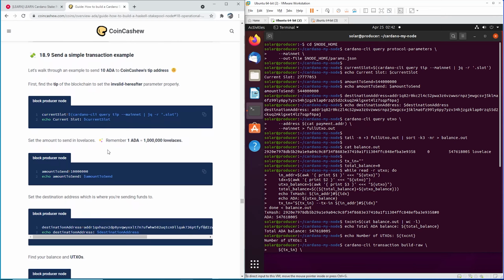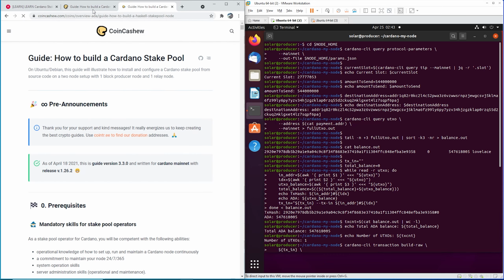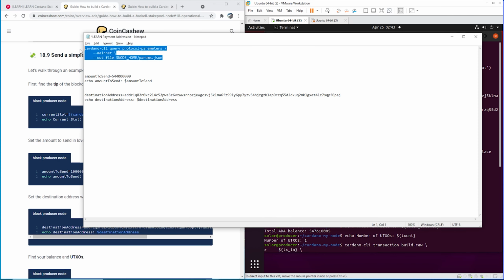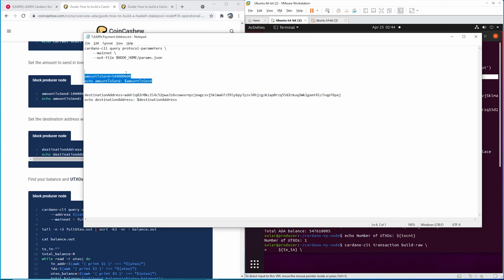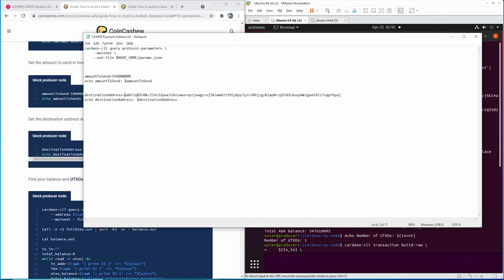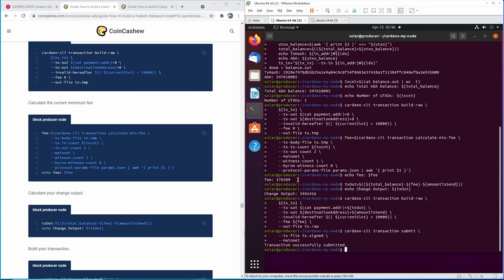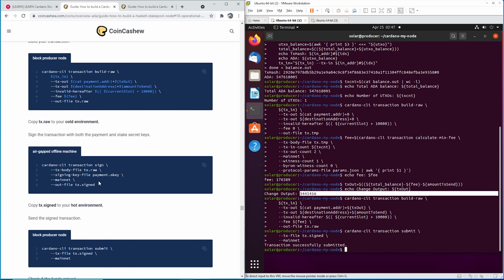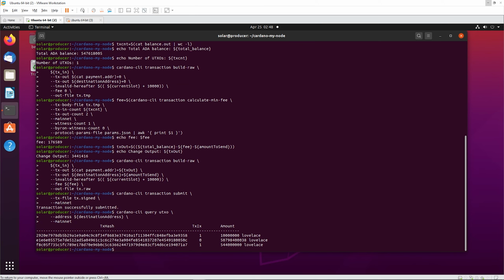How to Send a Simple Transaction From Your Block Producer Cardano Node Using the CoinCashew Tutorial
cardano-cli query protocol-parameters \
    --mainnet \
    --out-file $NODE_HOME/params.json

Copy+paste and run this before starting the guide on Coincashew.

Make sure to sign-up for Digital Ocean via one of their ADs, so you get the $100 sign-up credit.

Today's video shows you how to send a simple transaction from your BP node to another ADA address, i.e. how to withdrawal ADA from your pool.

If you looking for a Cardano Stake Pool to delegate to, please consider ours:

To delegate, from your inside your Cardano wallet, i.e. the Yoroi wallet, select on the delegate tab, search for the LEARN pool, and click on the DELEGATE button. Presto!!

If you are looking to become a Cardano Stake Operator, make sure to check out our free tutorial series,

Link to Part 1 - Setting up a virtual server on Digital Ocean

Link to Part 2 - Setting up your 1st Cardano Relay Node!!

Link to Part 3 - Configure the Air-Gapped Offline Machine